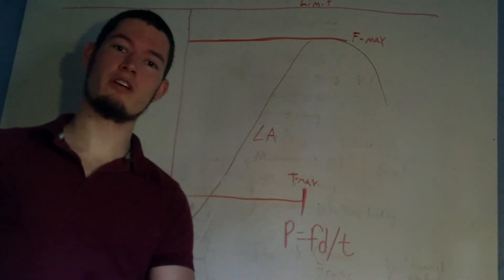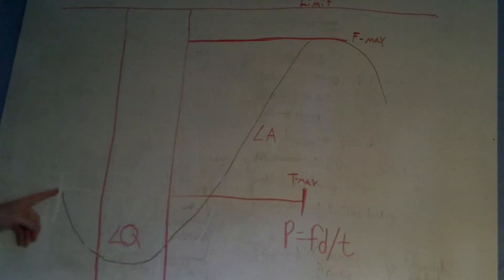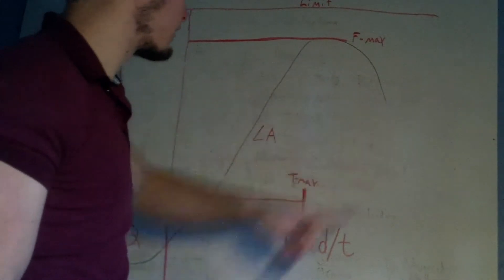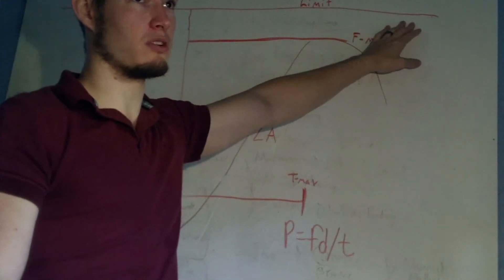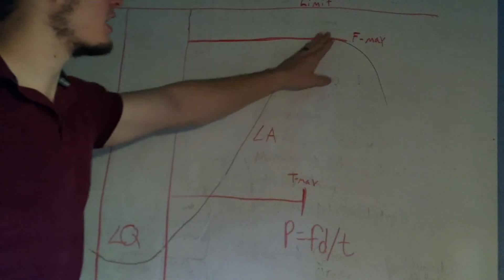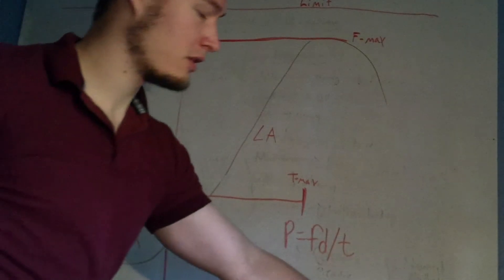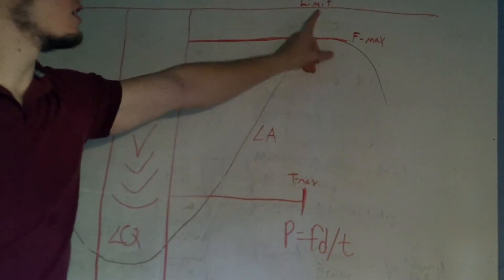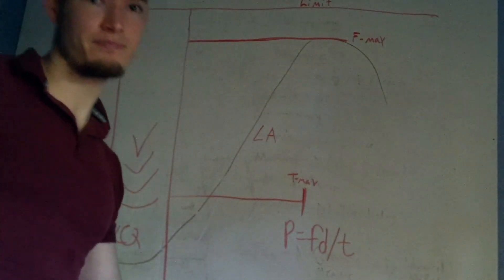Strength Curve Basics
Quick bare bones tutorial to the strength curve as well as a very basic run down of how it applies to sports.  I will also be posting this to my blog as well.
Included is: amortization phase, eccentric preload/stretch, angle A, angle Q, limit strength, f-max, t-max, p=fd/t, etc.
Train hard, train safe, train smart.